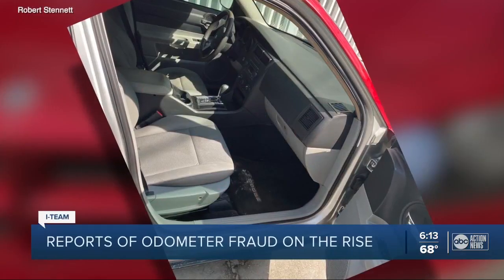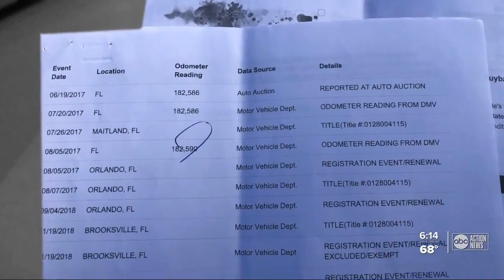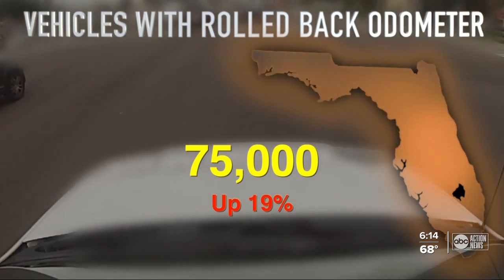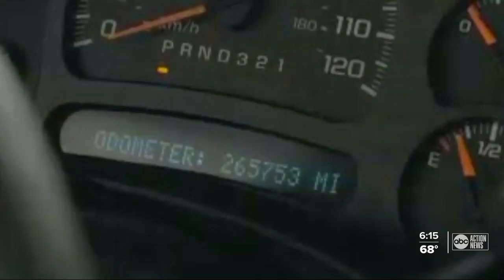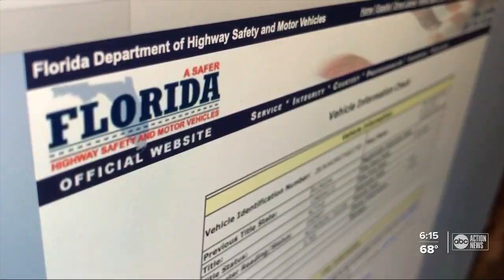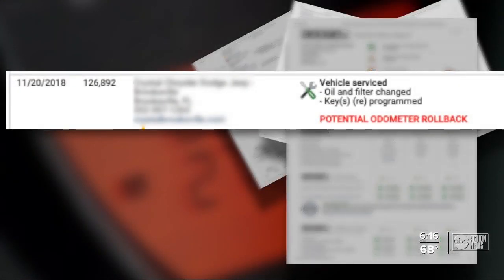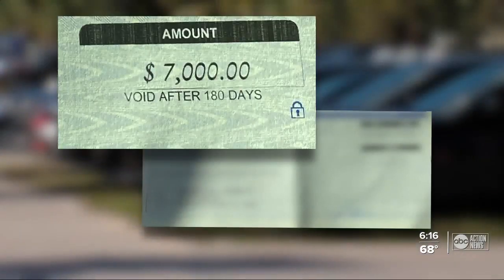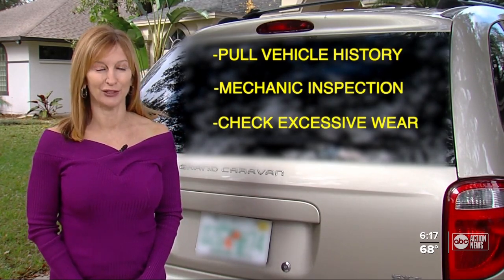Odometer rollback fraud on the rise in Tampa and across Florida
According to Carfax, the number of rolled-back odometers in Florida jumped to 75,000, a 19 percent increase in 2020 compared to 2019.